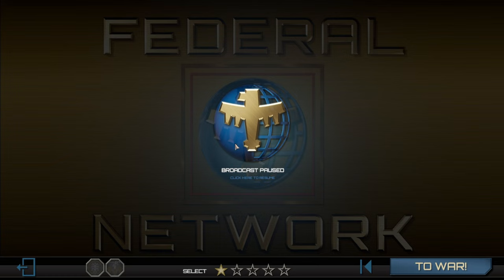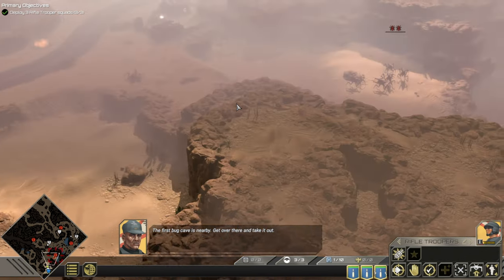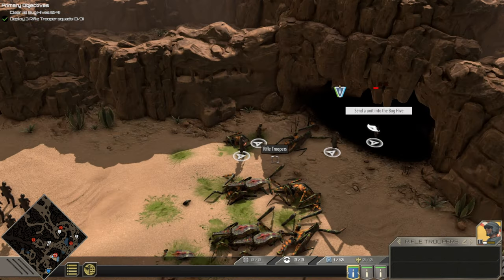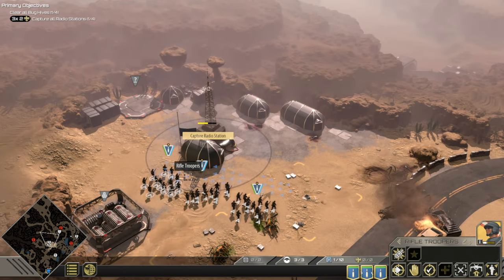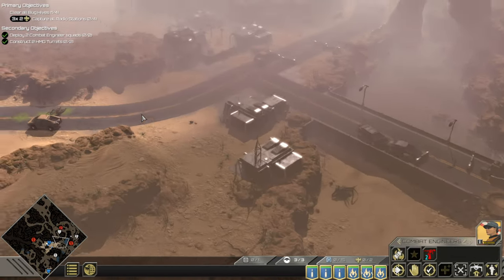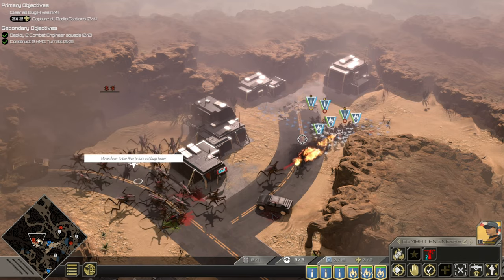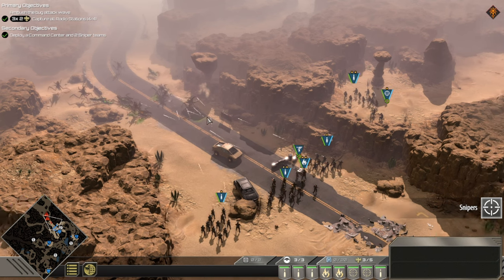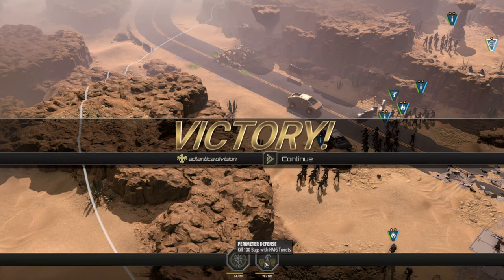Starship Troopers Terran Command #3 CLEARING THE BUGS!